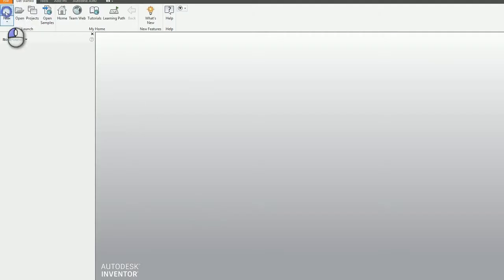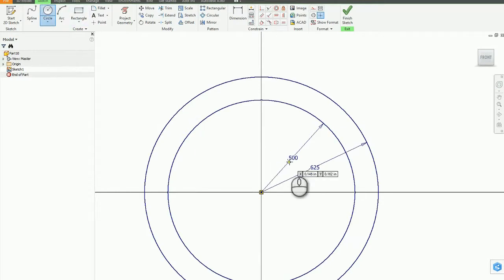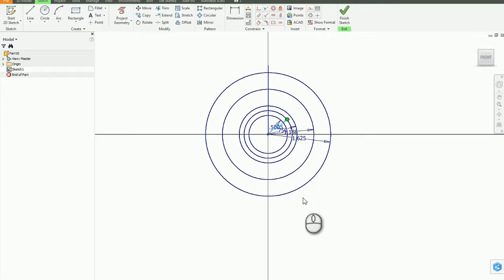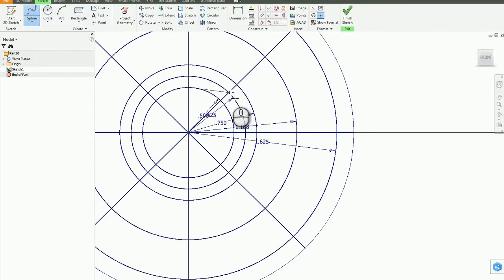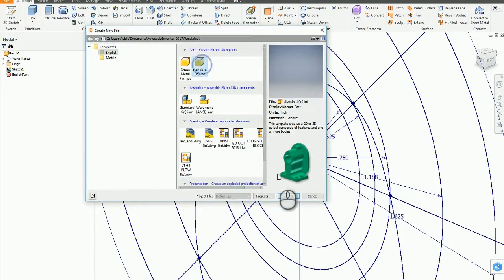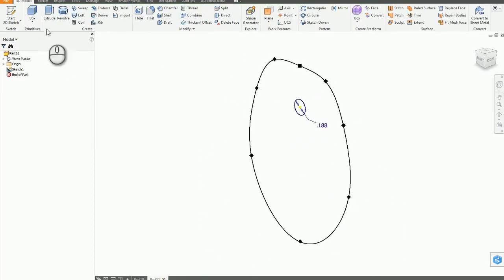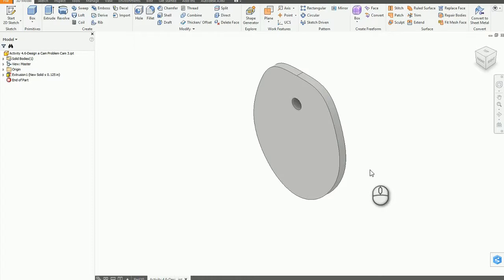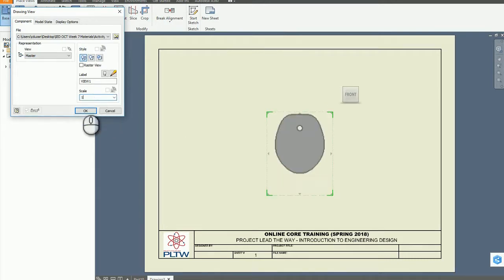Activity 4.6 Design A Cam-Part 3